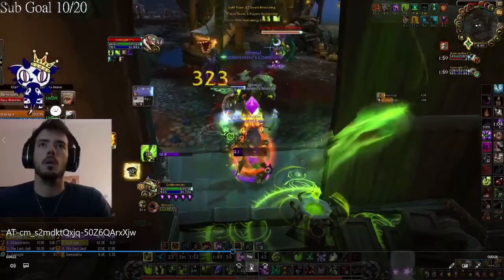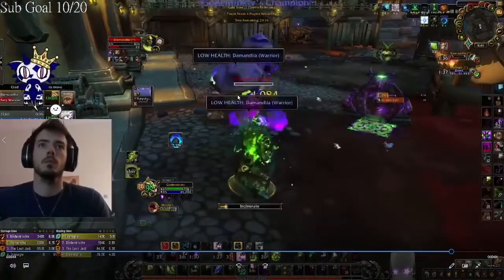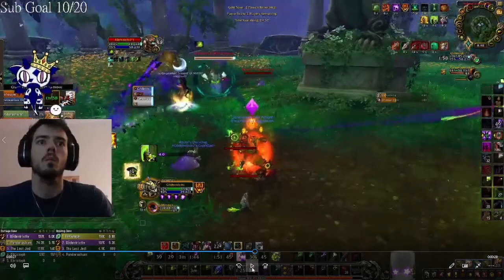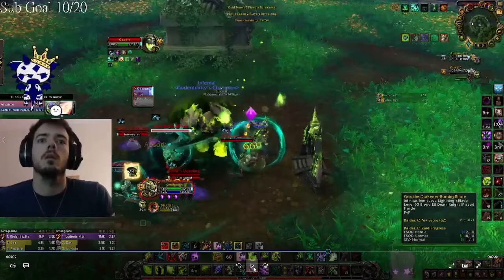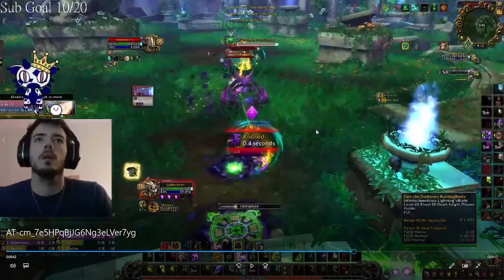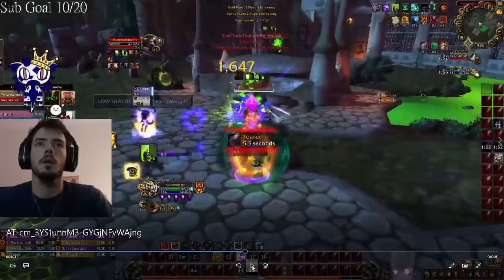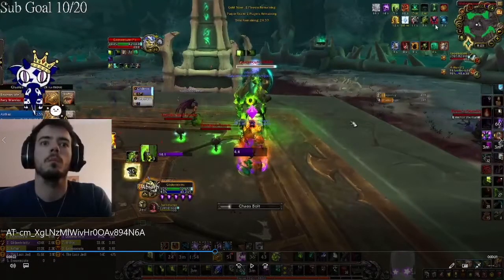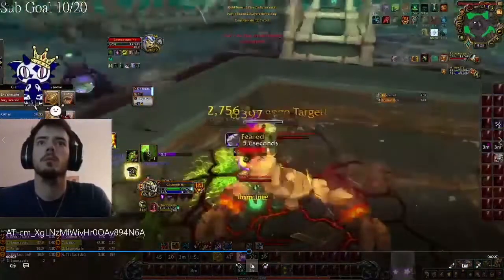Destro lock PVP In Combat Analysis | Intermediate - Advanced Guide | Shadowlands 9.2.5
This is an in combat Analysis of my own gameplay footage. Just trying to give yall a better understanding of what I do in a fight. hope this helps you grow as a warlock. I'll see you on the battle field!

STREAM Schedule PST :
Monday 6pm - ??
Tuesday No stream
Wednesday 6pm - ??
Thursday - No stream
Friday 6pm - ??

Music in the video:
First Song:
Second Song:
Ofshane-koto san
Third Song: